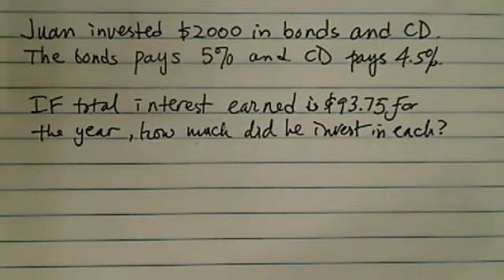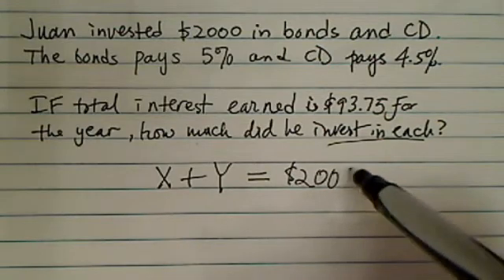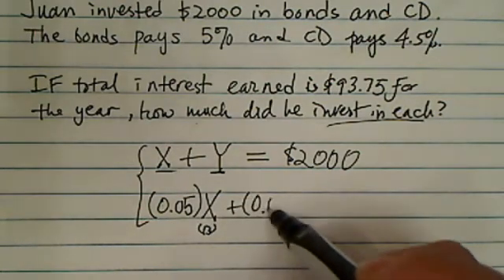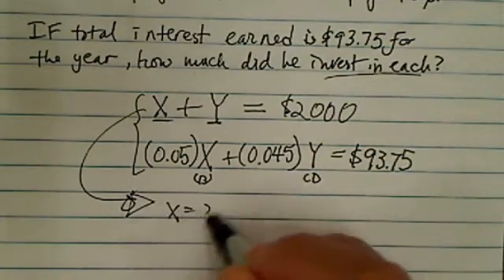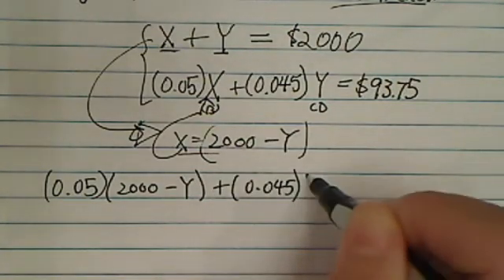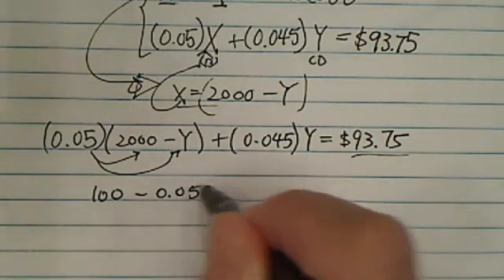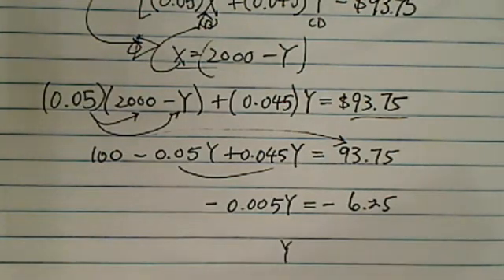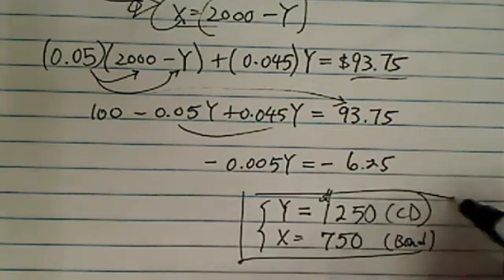Juan invested $2000 in bonds and certificate of deposits. the bonds pain 5%???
Juan invested $2000 in bonds and certificate of deposits. the bonds pain 5% and the cd's paid a 4.5%. if this?
interest earned was $93.75 for the year. how much did he invest in each type?